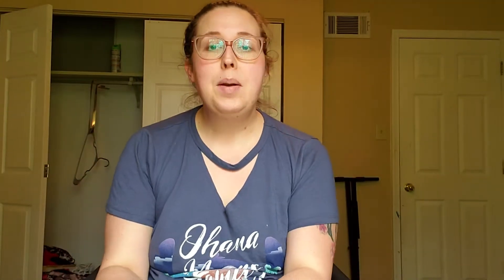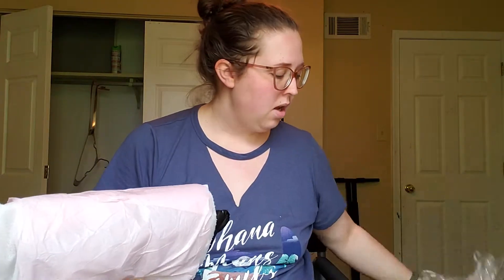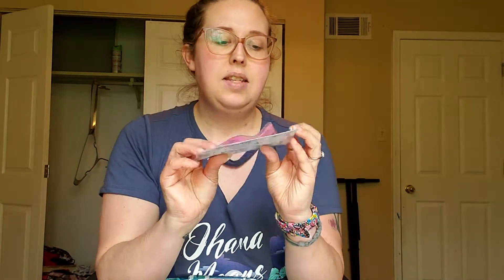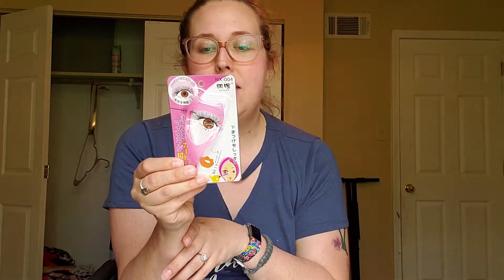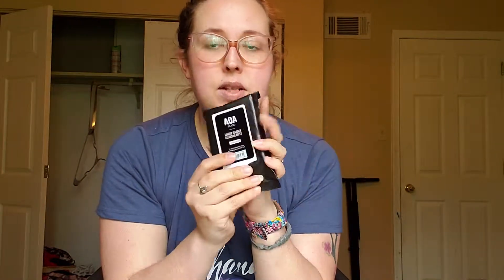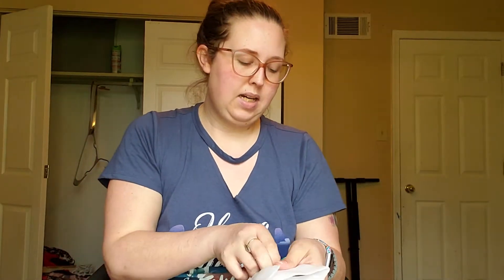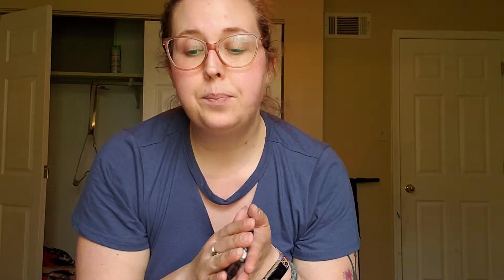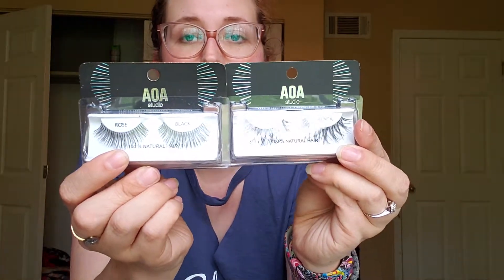Shop Miss A Makeup Unboxing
Finally got my Shop Miss A Package!!  If you have never heard of them, youcshould check them out.

This is not a sponsored video, I paid for all these items.